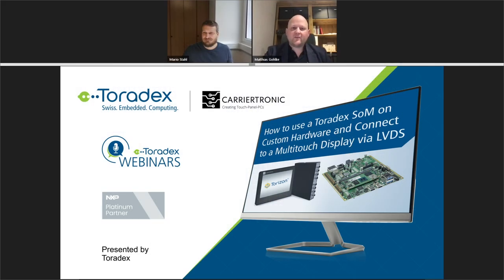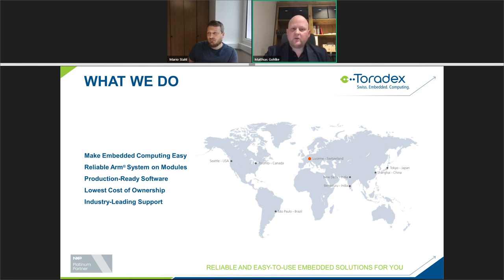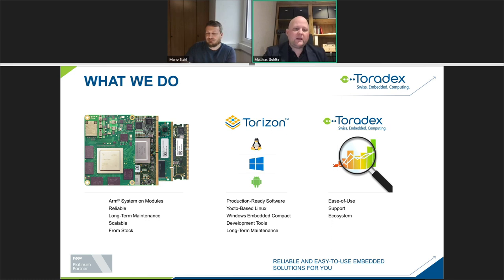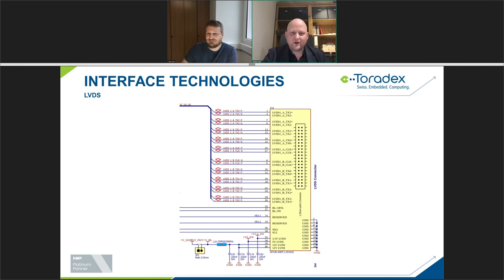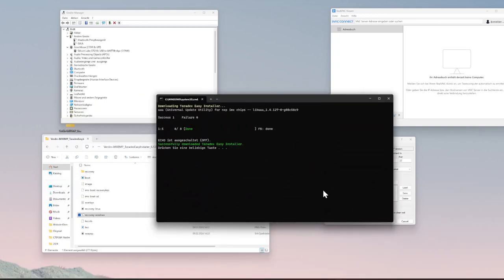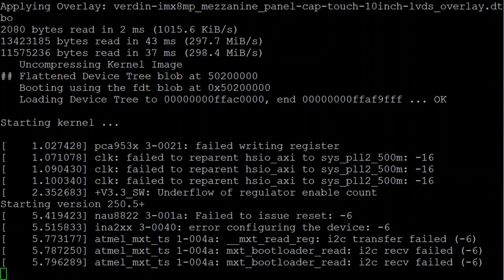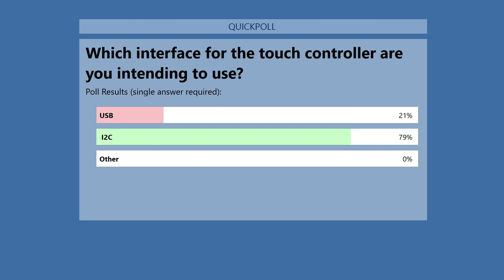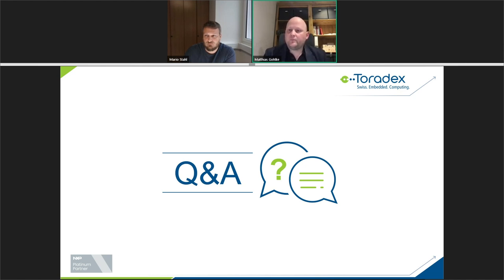How to use a Toradex SoM on Custom Hardware and Connect to a Multitouch Display via LVDS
An out-of-the-box solution can expedite and optimize the development of embedded Linux devices and applications. Toradex and Carriertronic's partnership allows users to leverage Toradex's System on Modules, Torizon, and Carriertronic's market-ready panel PCs and box computers to seamlessly transition from development to deployment.

In this webinar, Toradex and Carriertronic covered the setup of an LVDS display using Torizon OS on the Toradex Mallow Carrier Board, the development, and the deployment of an application to a Carriertronic touch panel PC.

Key Takeaways:
 -  Start development using a Toradex Mallow Carrier Board and a Carriertronic touch LVDS display
 -  Connect your Toradex Carrier Board to the PC
 -  Get started with the Torizon OS, device tree, and Docker containers
 -  Reset system and load recovery image
 -  Transfer the project and deploy it to a Carriertronic shelf Touch Panel PC

00:00:26 Introduction to the Speakers
00:00:43 Introduction to Toradex
           00:07:03 Introduction to Torizon
           00:08:47 Display Interfaces
00:19:12 Introduction to Carriertronic
            00:21:24 Demo - Touch Panel PC
            00:22:38 Demo - Installing Toradex Embedded Linux on Mallow Carrier Board and connect it to  a multi-touch display via LVDS
            00:27:55 Demo - Bring your own application to the board or to your device
00:33:41 Q&A